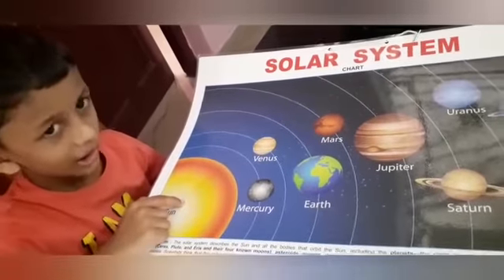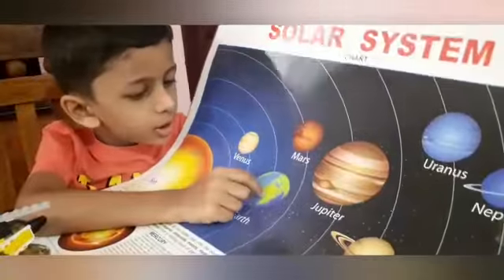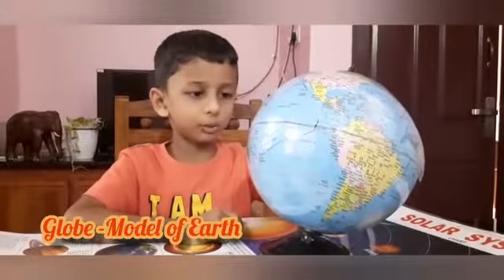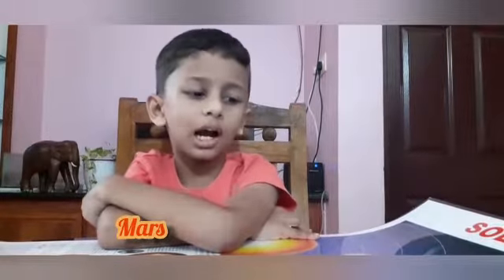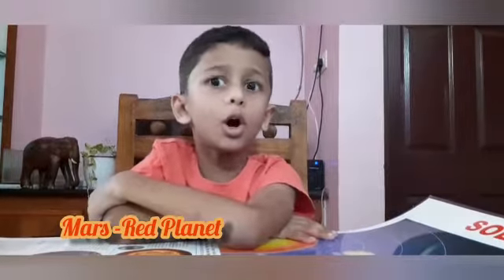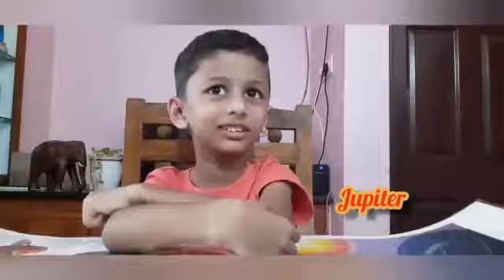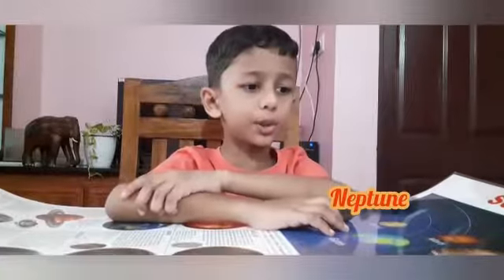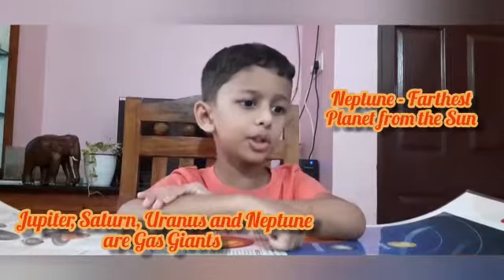8 planets in our Solar System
8 planets in our Solar System and their features